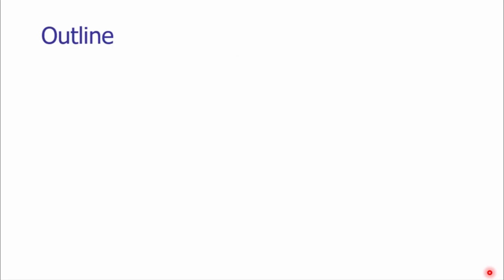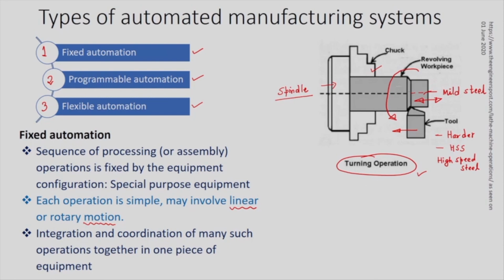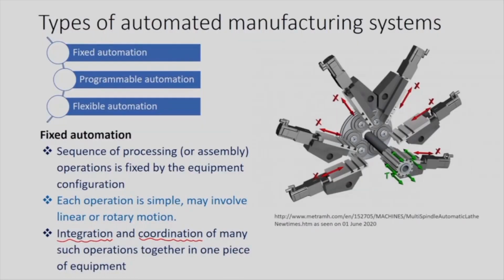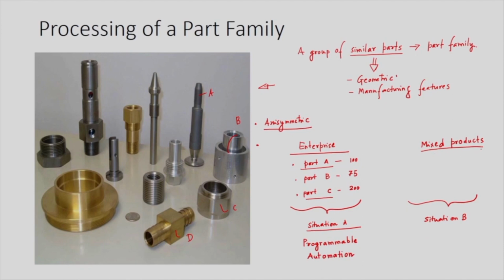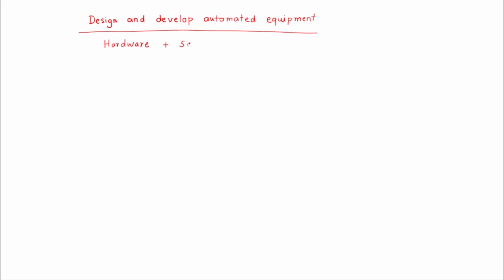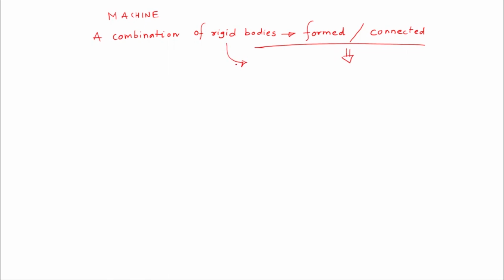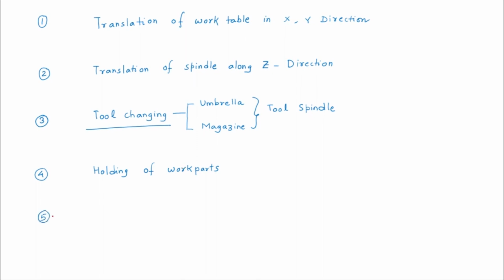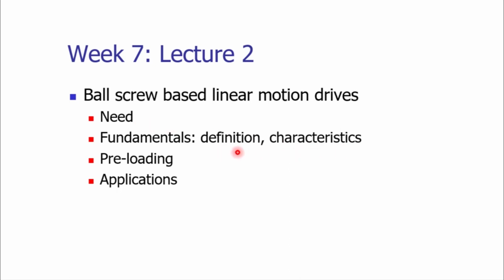Lec 22: Types of industrial automation and mechanisms